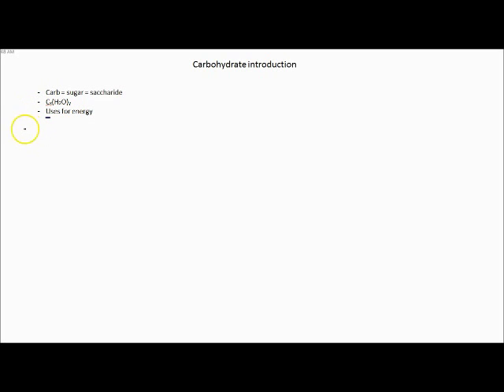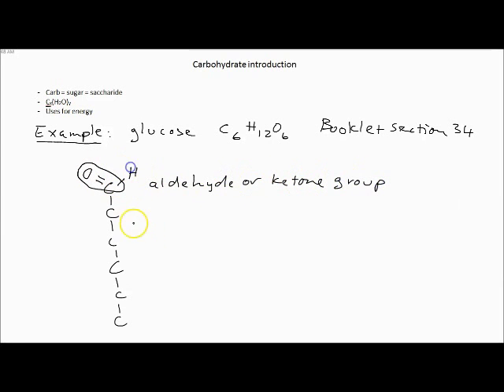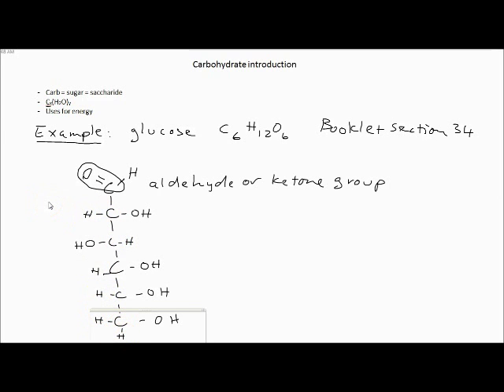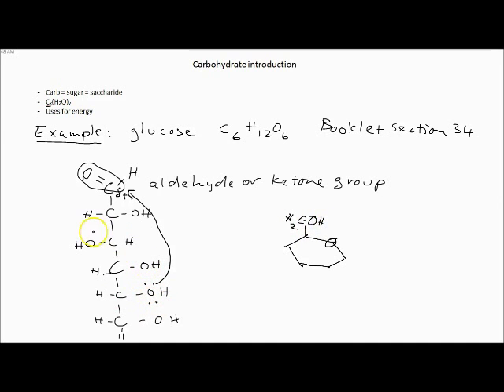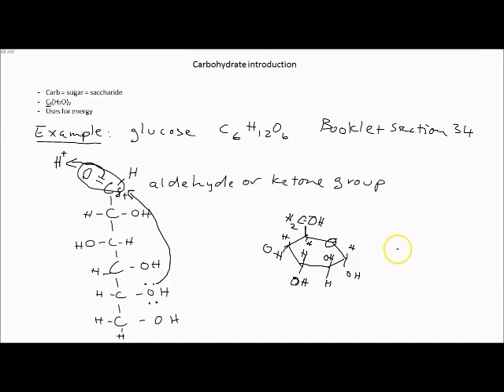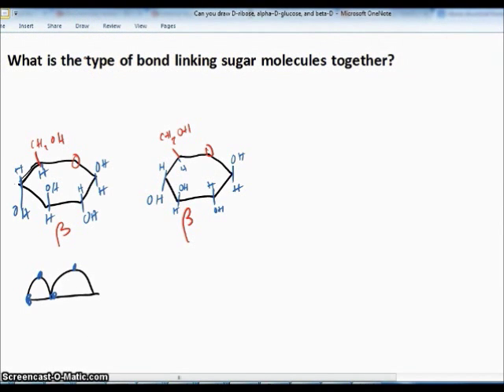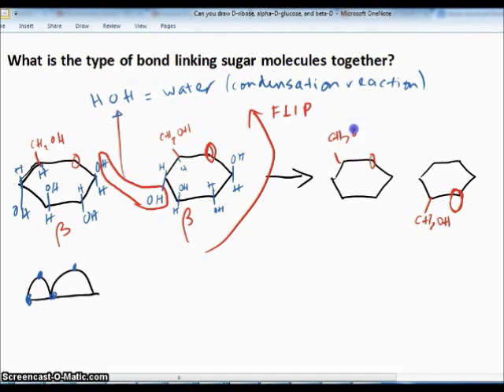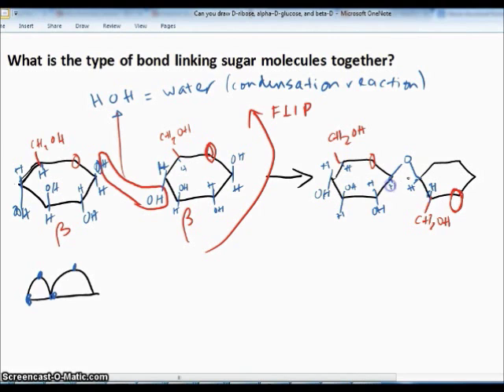B4 Carbohydrate intro: monosaccharide and glycosidic bond